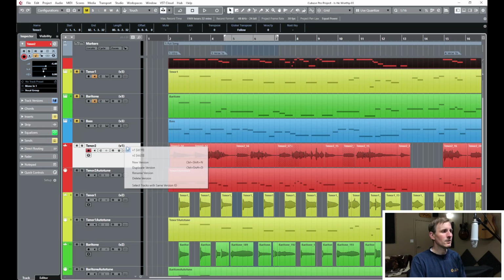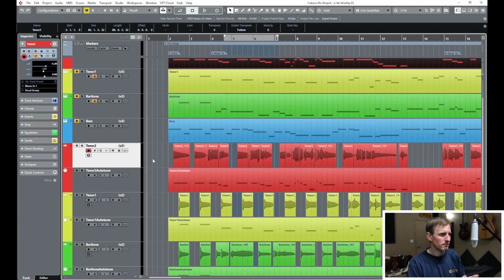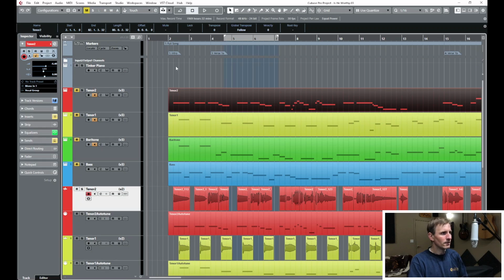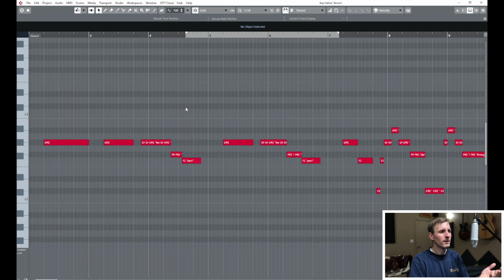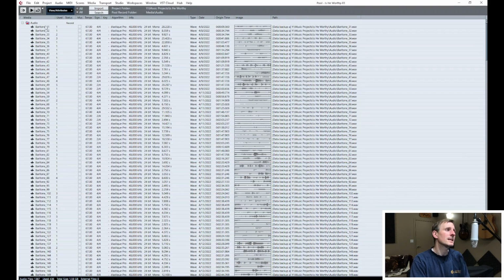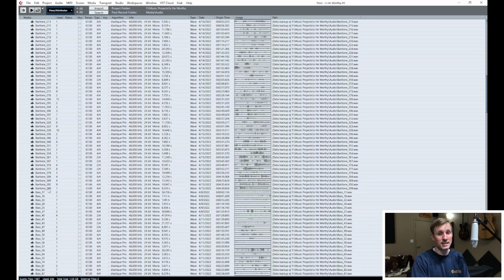BTS for "Is He Worthy" - So many audio files!!!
Sharing some Behind The Scenes, if you will, on what it's taken to produce this new song video (cover of "Is He Worthy"). Wouldn't have guessed myself at how many audio files were created for the four parts. Ever had that many yourself? Share in the comments. Hope to do more like this sharing parts of the recording and producing process.